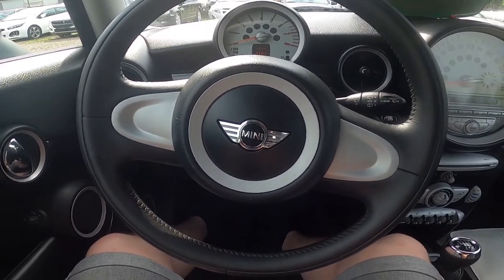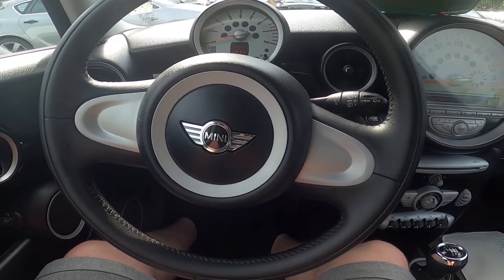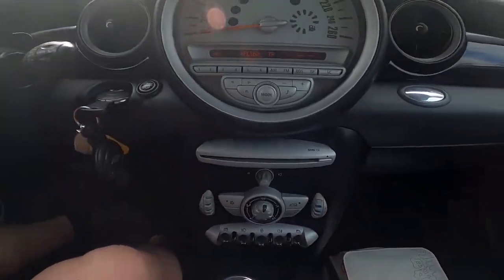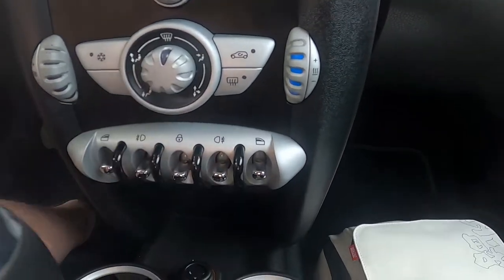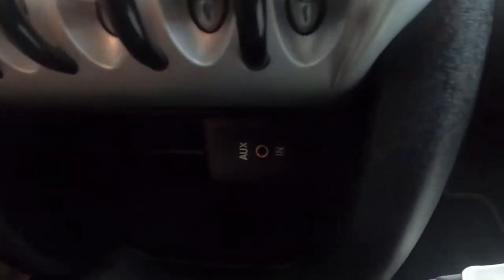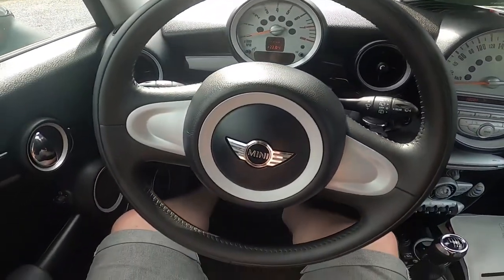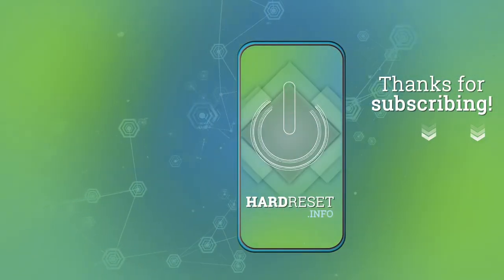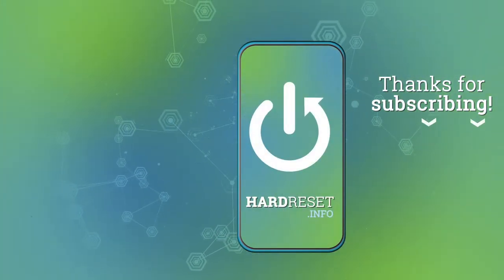Where is AUX Port in Mini One II ( 2006 – 2012 ) - How to Find AUX Port?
Years of Production:

2006, 2007, 2008, 2009, 2010, 2011, 2012

Would You like to know how to Find AUX Port in Mini One II? Thanks to AUX Port You can play music from Your smartphone via car speakers. Follow the video we've provided above to learn where is AUX port in Mini One II!

Where is the AUX port? How to Find AUX port?